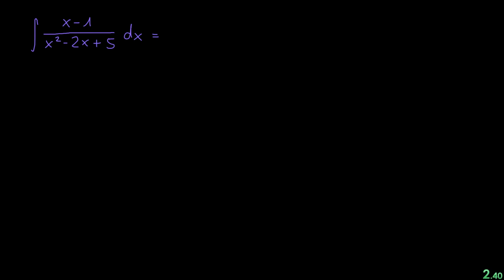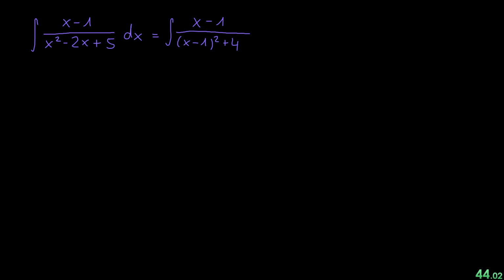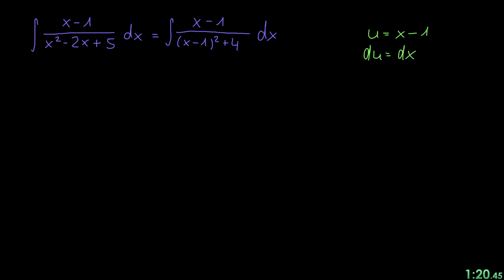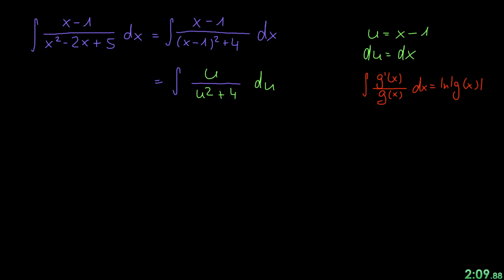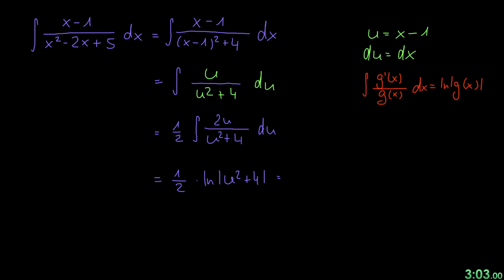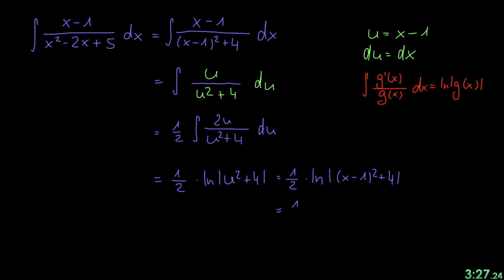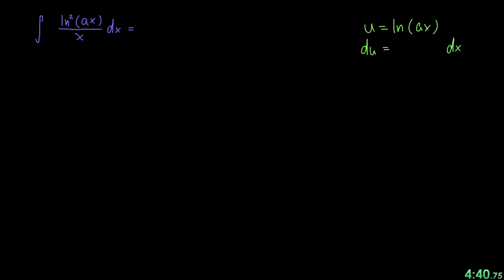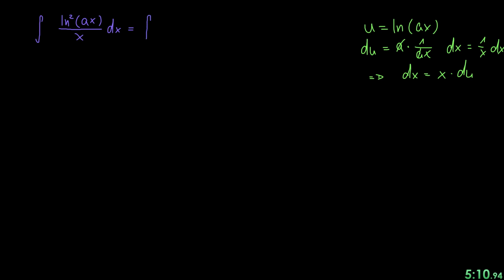Daily Integral #4 - (x-1)/(x²-2x+5) - ln²(ax)/x - Double Feature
Picking up steam in this one. If they keep being that easy, I will probably go up to three integrals per video, so the ten minute mark becomes a challenge :D

Software used: OpenBoard (writing); Open Broadcaster (recording footage); Shotcut (video editing); Audacity (voice recording)